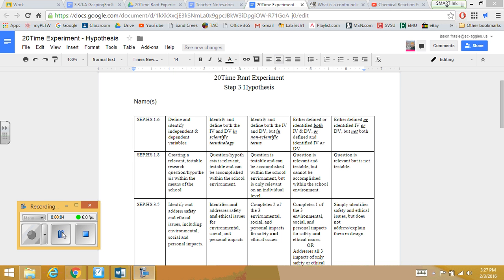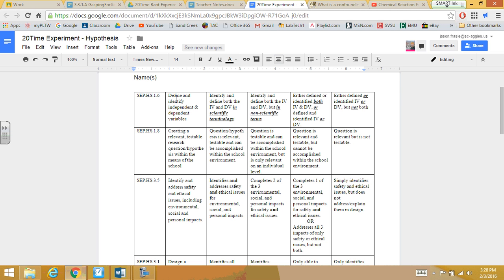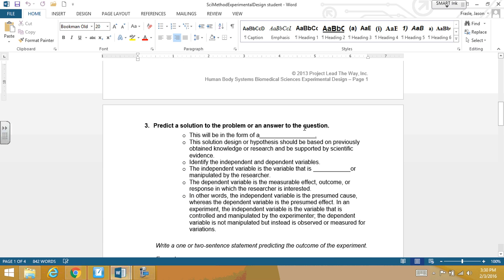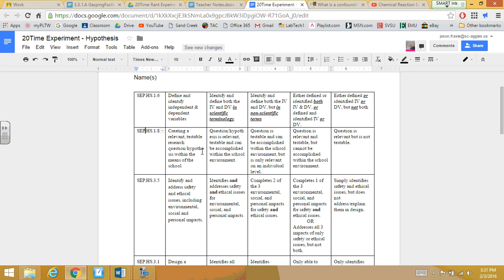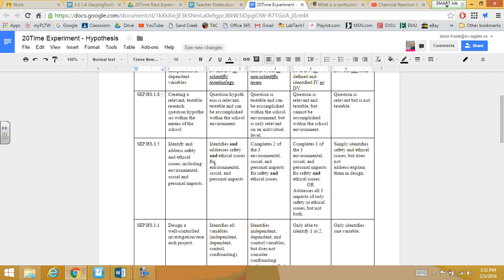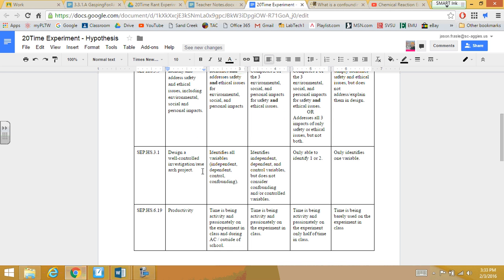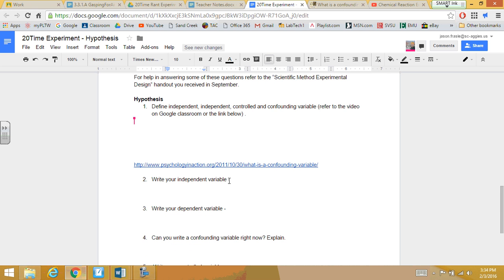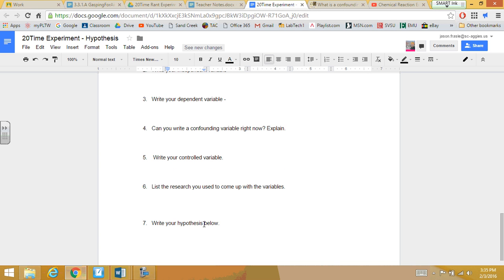20Time Rant Experiment - Hypothesis Rubric